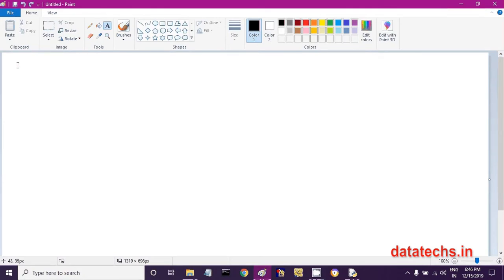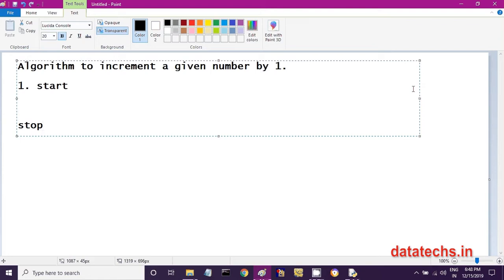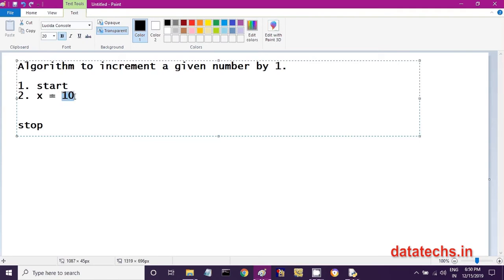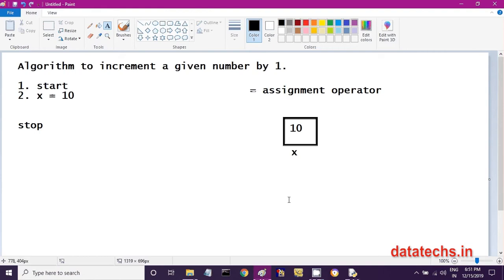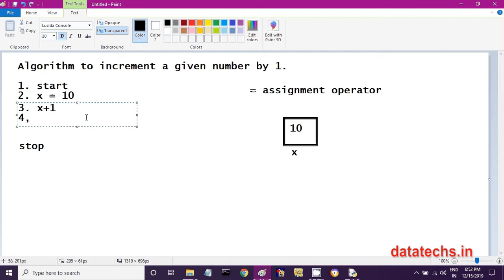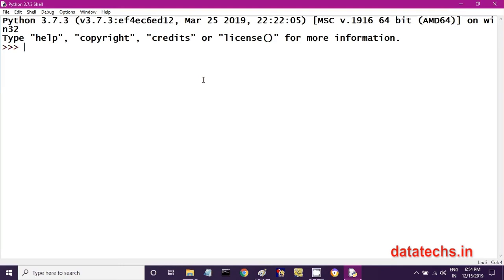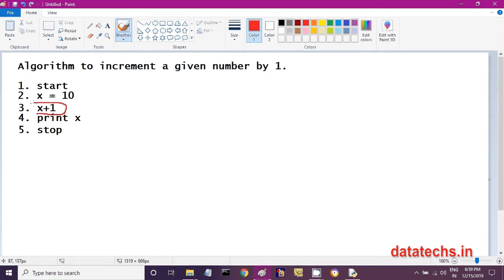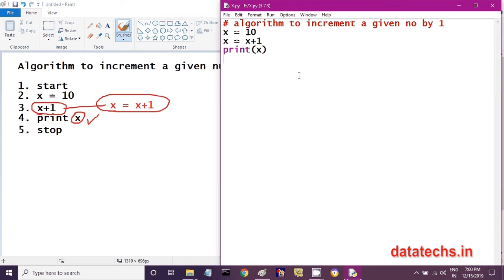Free Python course - Python program to increment a number by 1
Most of the students learn computer programming  but when coming to writing a program on their own, they find it very difficult. They do not know where to start and how to proceed for the next step. Such difficulty arises because of lack of logic. These videos are designed for a novice student to know how to develop a program logic in Python at basic level. These are series of videos which help students to learn algorithms and converting their logic into Python programs.

Dr R Nageswara Rao (RNR) Sir is the first Indian Author who wrote the most popular book on Python by the name 'Core Python programming' is teaching these online classes for the benefit of students.

For live online classes on Complete Python course (Core and Advanced) by Dr R Nageswara Rao, you can  register at:

You can take online classes from Dr R Nageswara Rao sir on Python, DJango, Machine Learning and Data Science courses at: